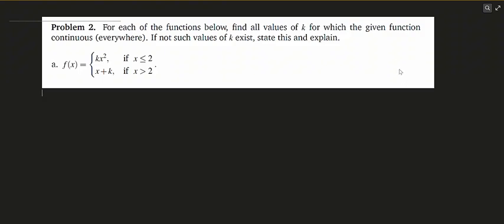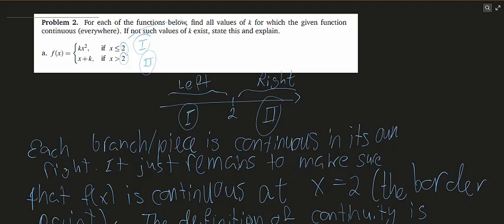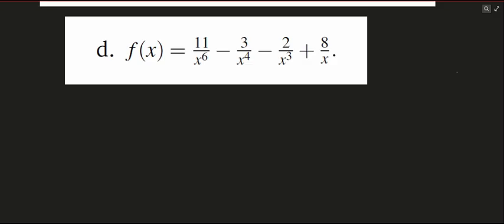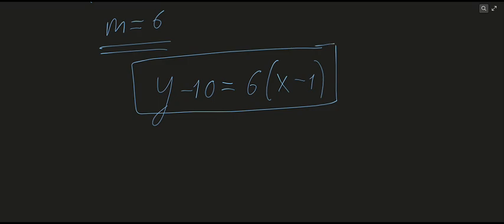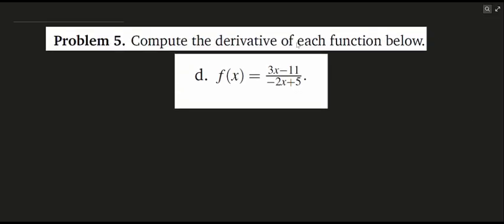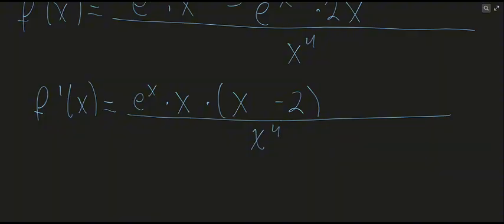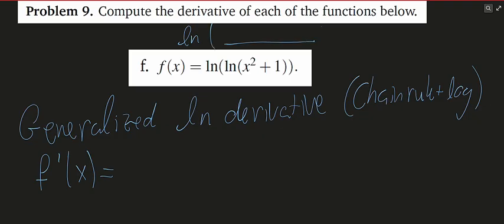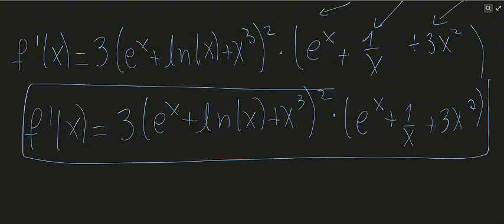WS3 and 4 continuity and derivatives